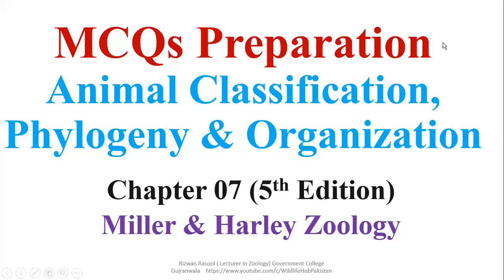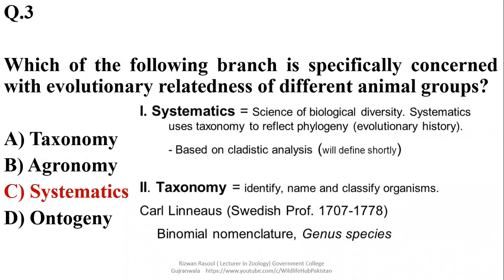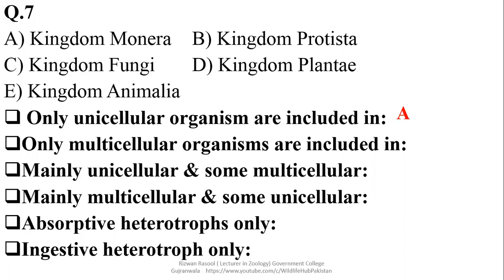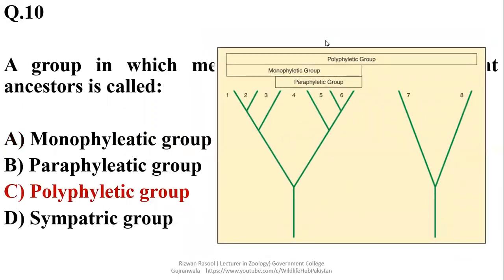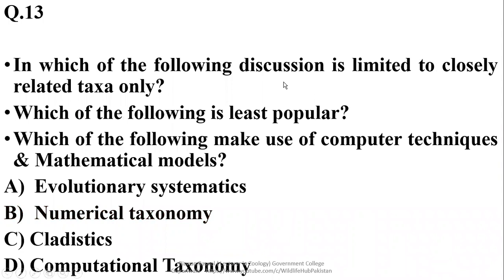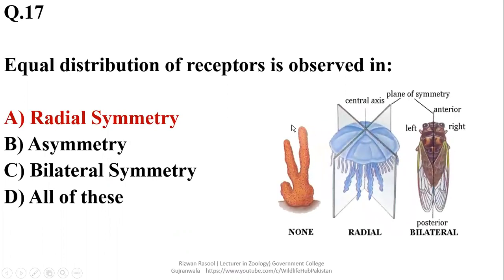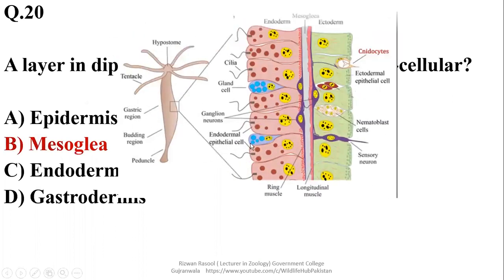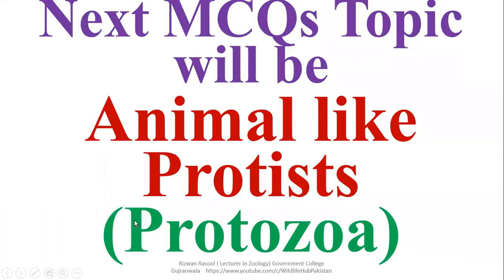Animal Classification, Phylogeny & Organization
Chapter 07  Miller & Harley Zoology (5th Edition). MCQs for all types of exams related to zoology.